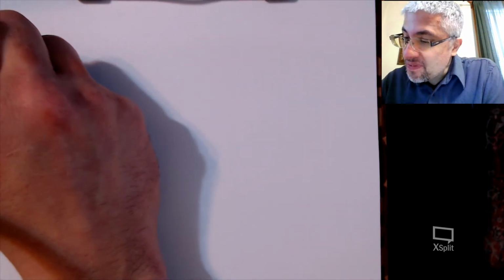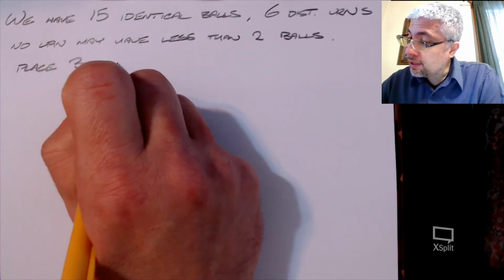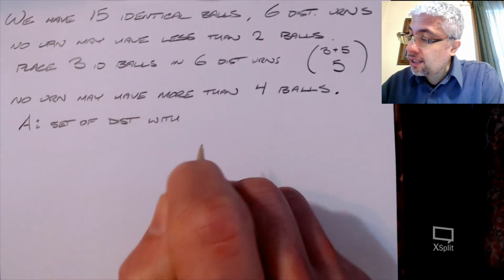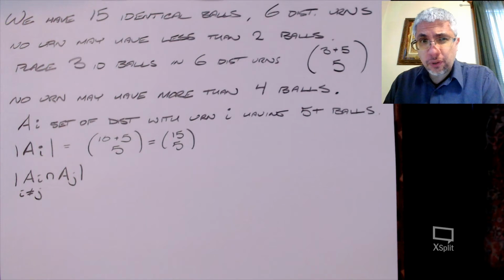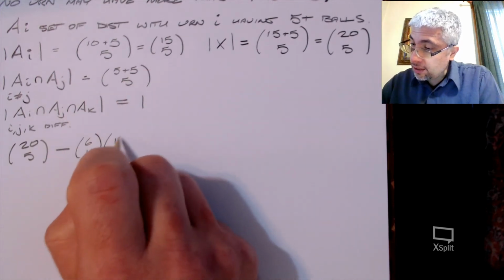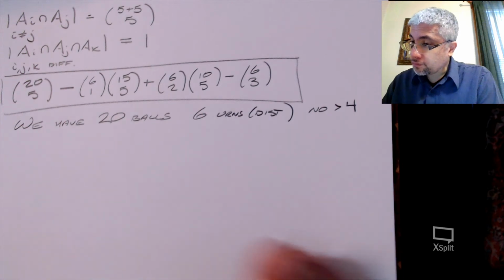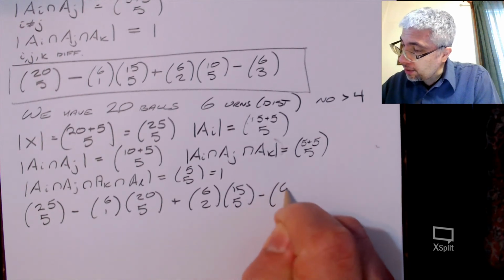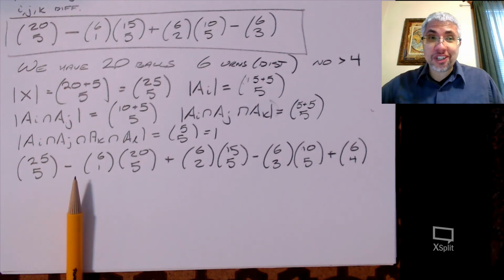04 009 Balls and Urns